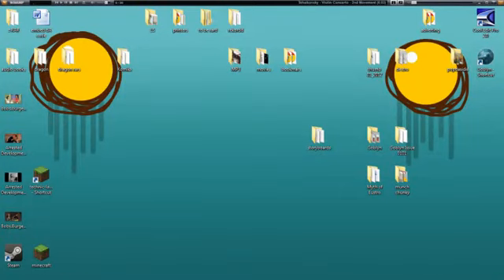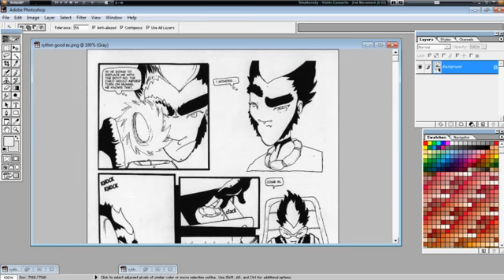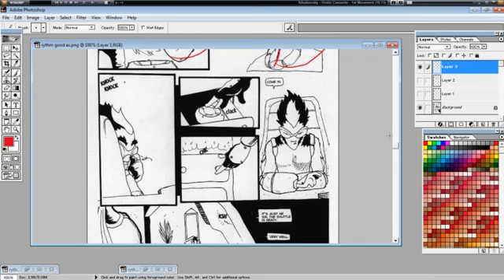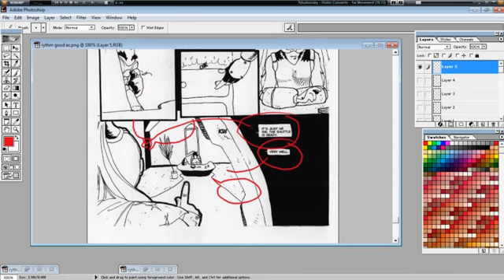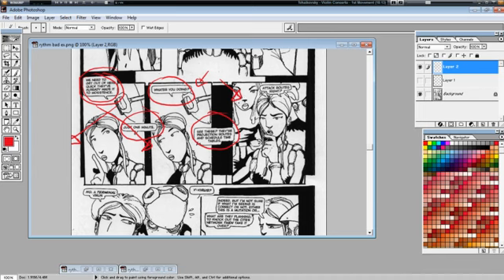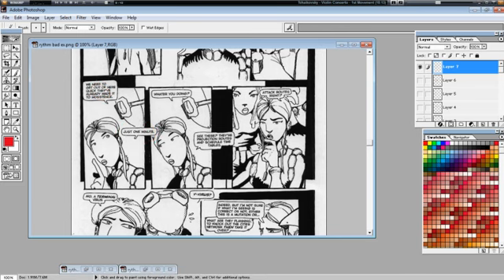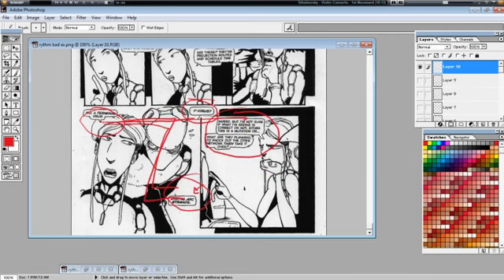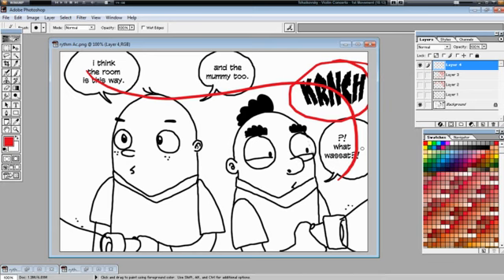Comics journey 03: Compostion, Rhythm (prt1)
Solomon Mars' audio/video artist journal
Part One:
I talk about composition in comics lettering and how it can affect the flow and rhythm of the story, as well as the layout